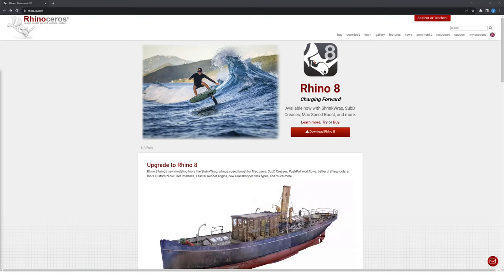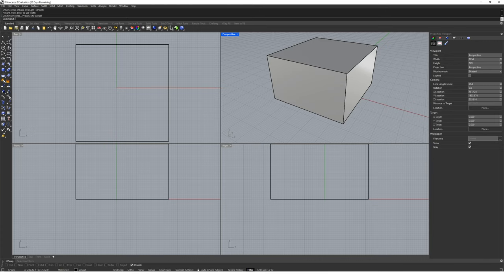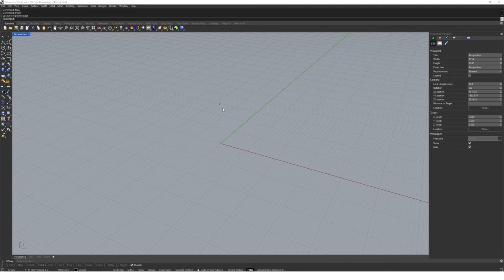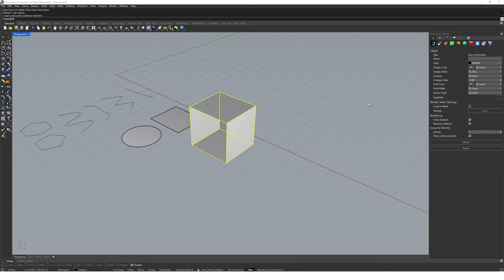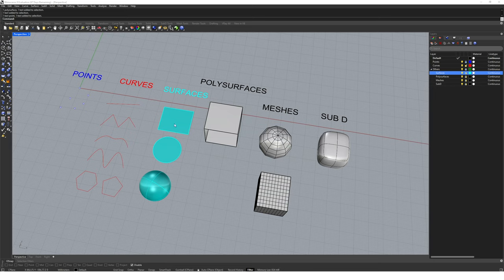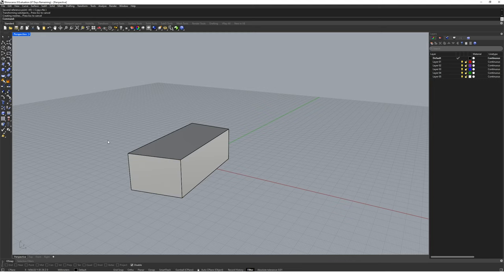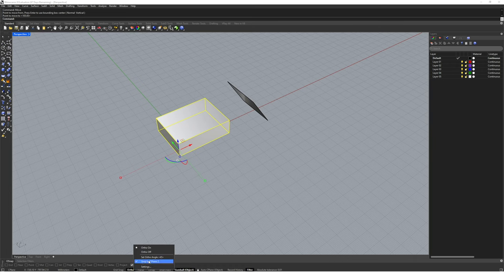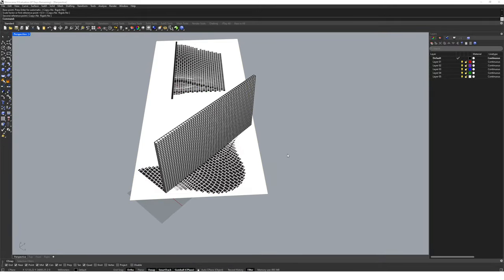Rhino Tutorial Beginner (Easy)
This beginner Rhino tutorial will make it easy for you to understand the basics of 3D modelling. In this 1-hour course, we will cover the following:

00:00 - Rhino Introduction
00:55 - What is Rhino?
01:51 - Navigating the Rhino Interface
04:28 - Rhino Commands
05:59 - Viewport Display Modes
07:01 - Viewport Navigation Controls
10:08 - Geometry Types
18:25 - Layers
22:15 - Geometry Transformation Commands
27:37 - Rhino Gumball
29:33 - Guides & Geometry Snapping
34:43 - Model the BIG Serpentine Pavilion
55:06 - Creating Simple Images
56:38 - What’s New in Rhino 8?